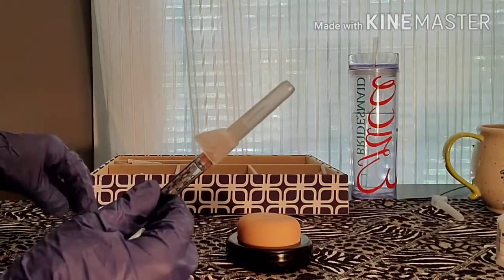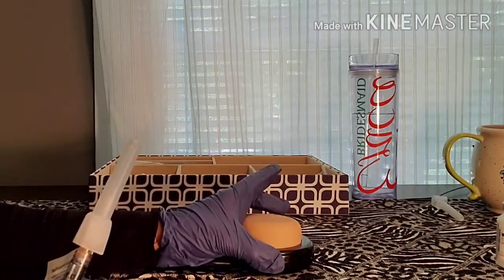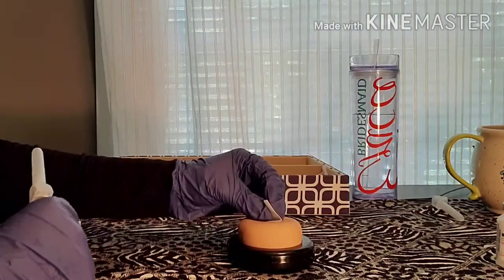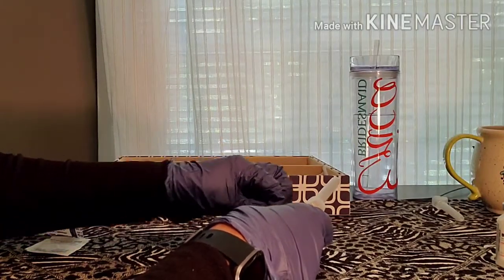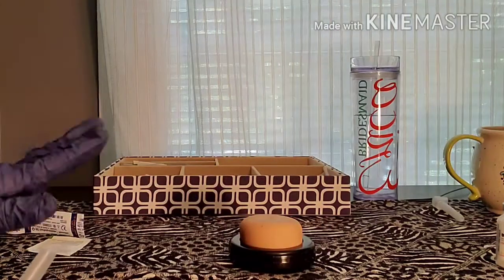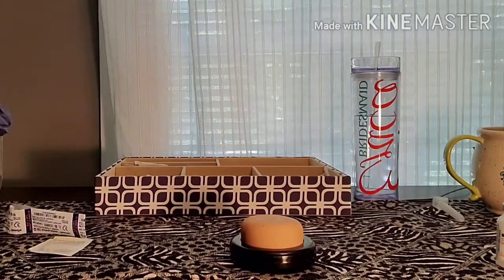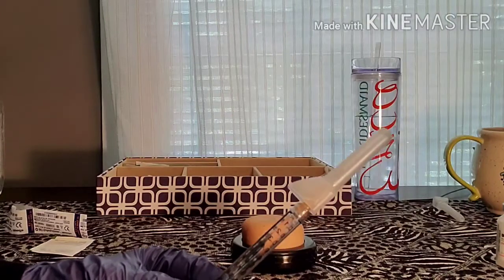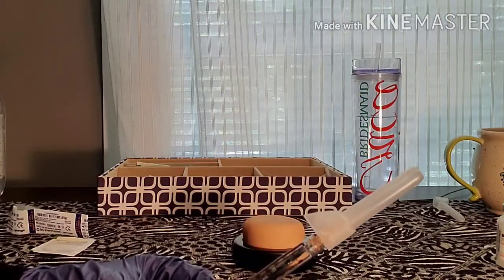Step-By-Step instruction on administering a Subcutaneous Injection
In this video I take you through the steps of administering a Subcutaneous Injection
This is part 3 of 3 videos explaining how to choose needles & syringes, IM administration and Subcutaneous administration.

Today’s reference:
Taylor's Clinical Nursing Skills

Mosby’s 2020 Nursing Drug Reference
Nursing Care Plan
Saunders NCLEX 8th ed review book
Saunders NCLEX 7TH ED review book